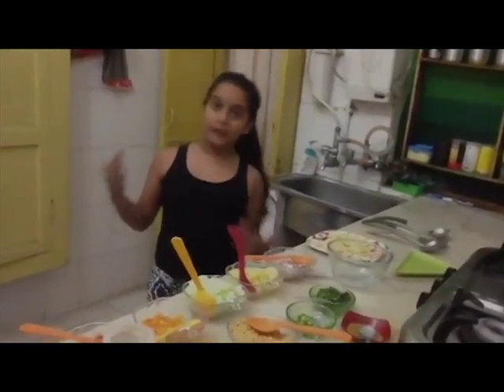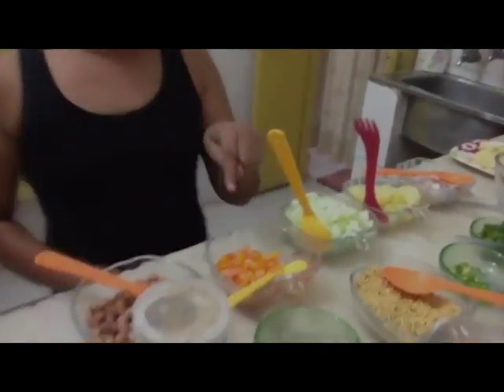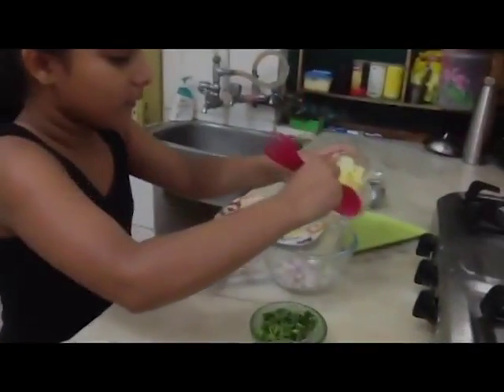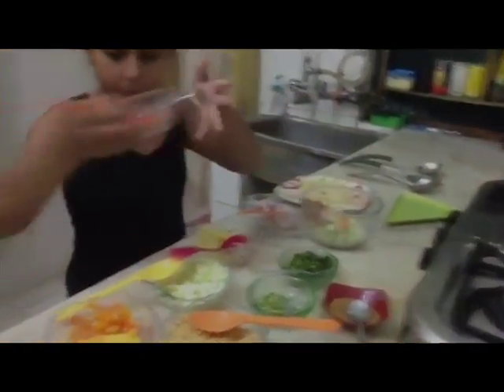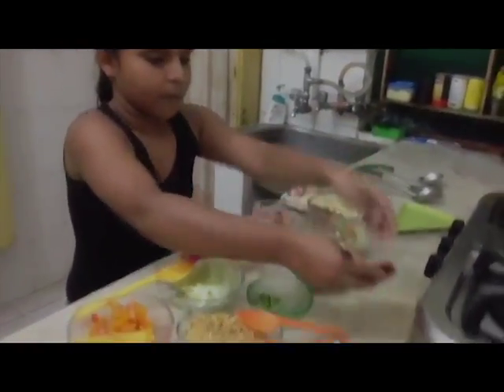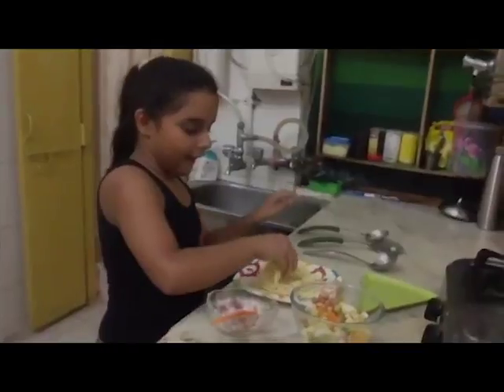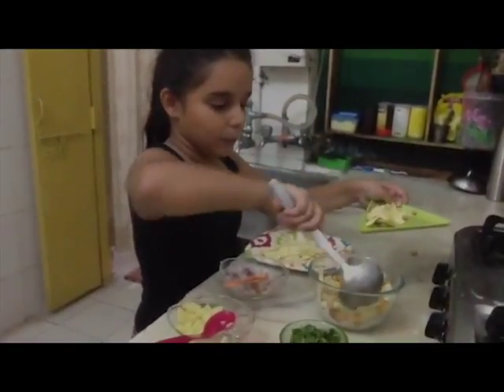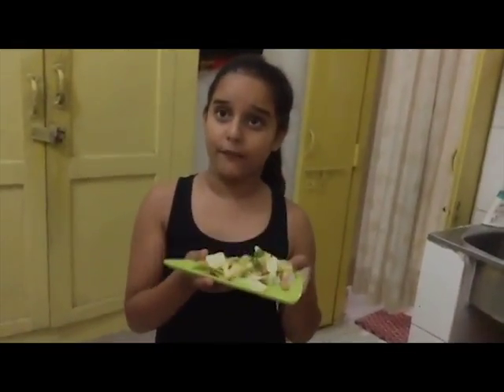Roasted Papad Chaat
this video was shot in 2015.
love
chimi.